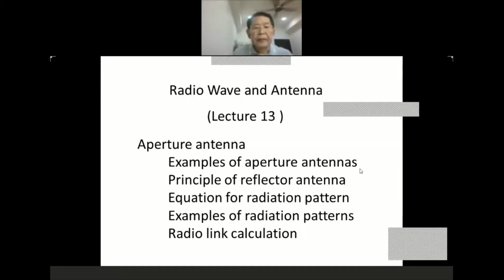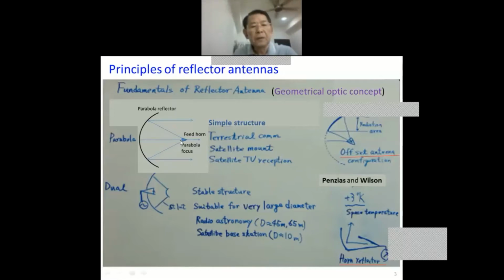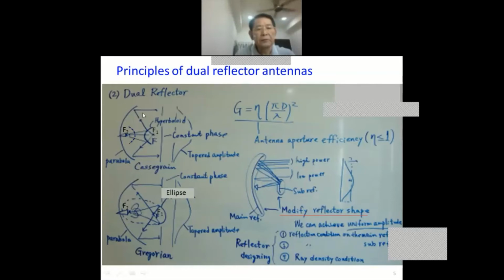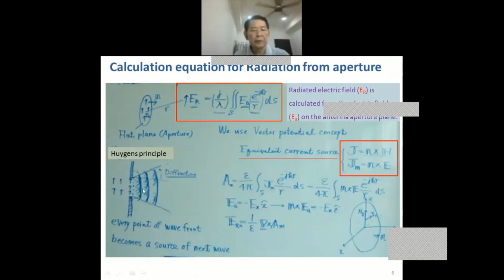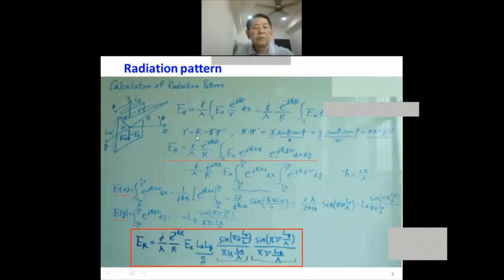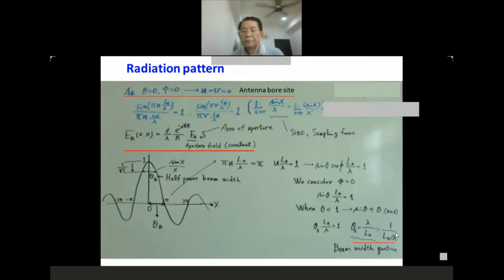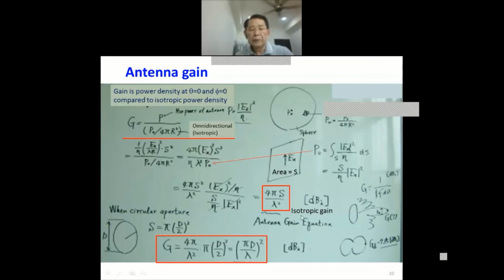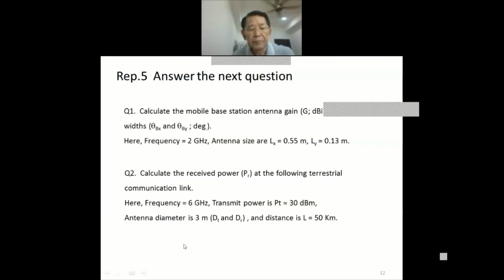SMJE4123 - Aperture Antenna (15/5/2020)